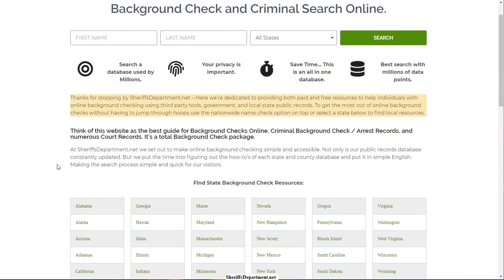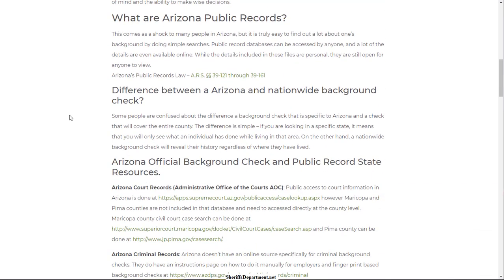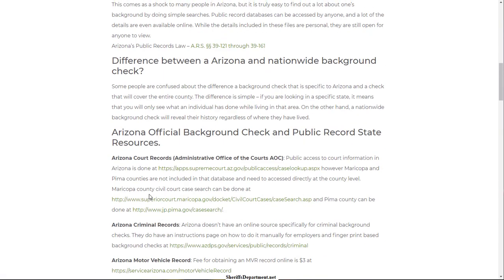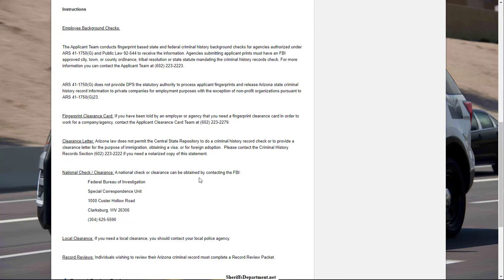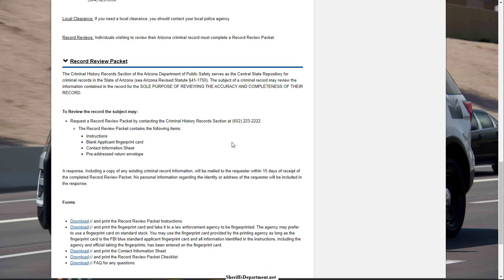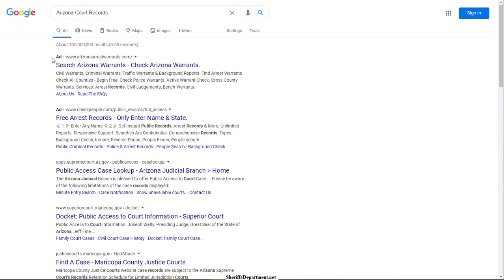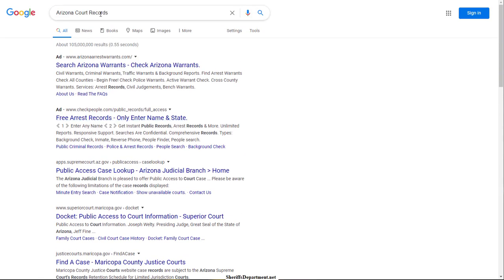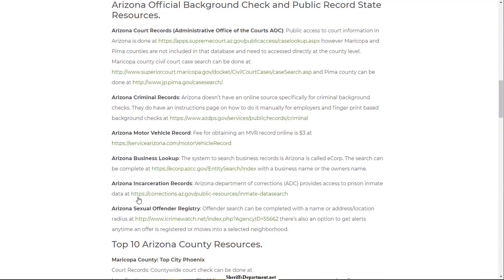Background Check On Myself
and do a background check on myself.
On this video, I take a look at ways to perform a background check on myself on the web. Using the official state methods found on the internet site and making use of this video guide anyone is able to find the best way to execute a background check on myself.